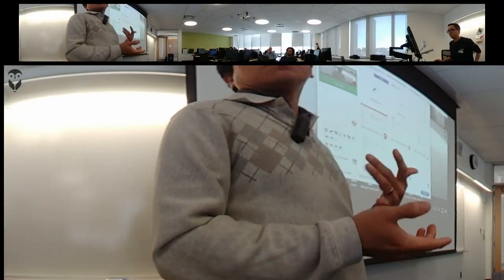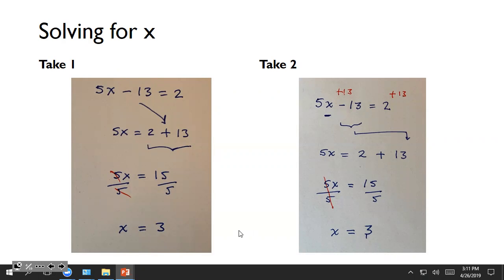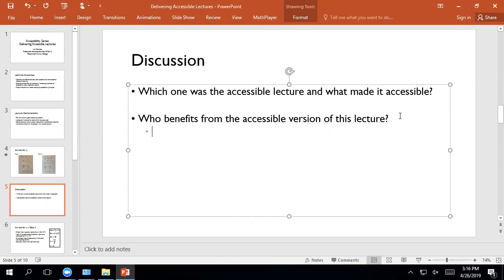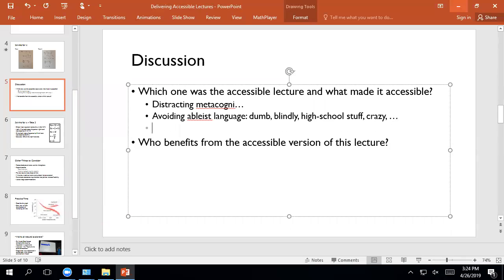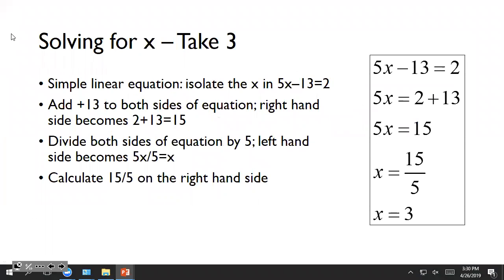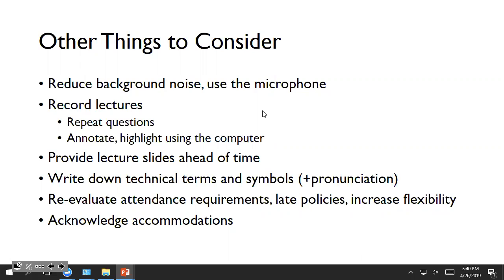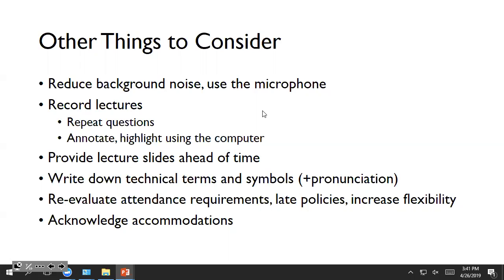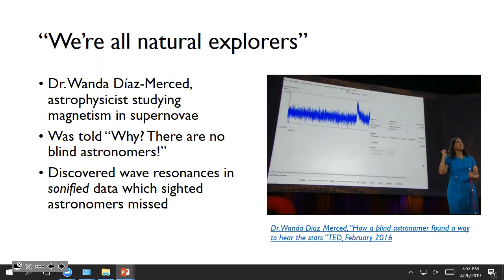Ivan | Accessible Lectures || PDD April 26, 2019